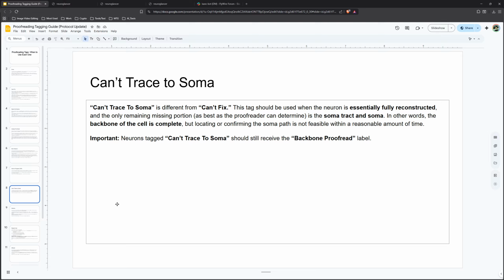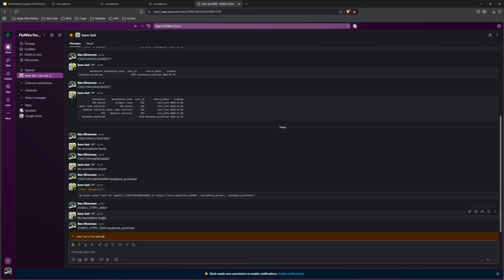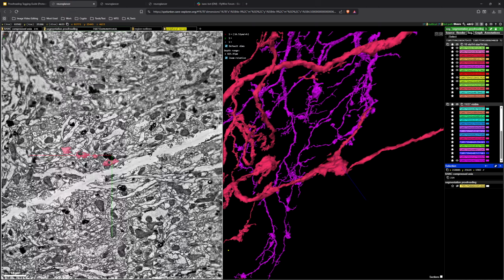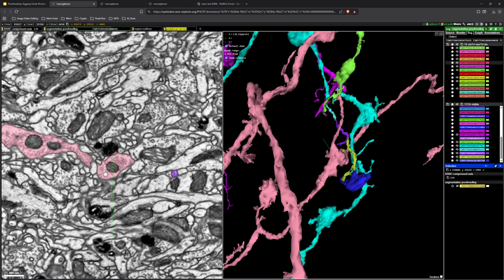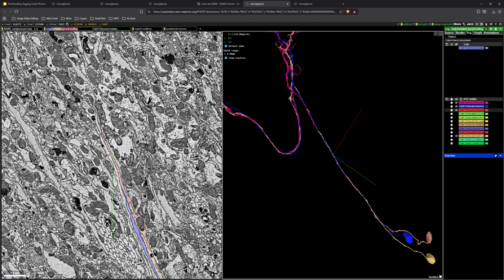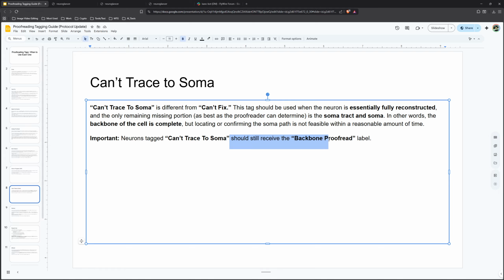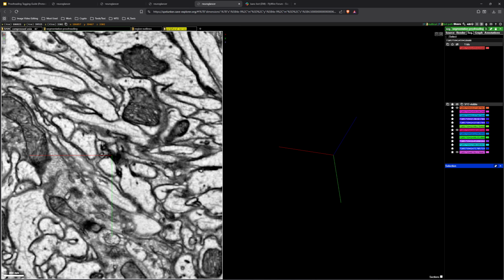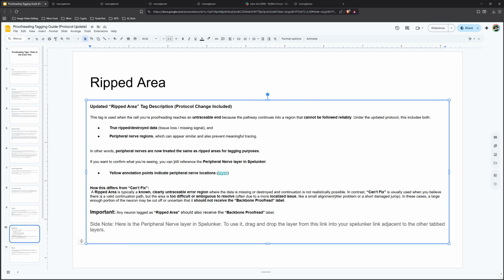Neuroglancer Protocol Update: Ripped Area + Can’t Trace to Soma (Backbone Proofread / banc-bot)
In this Neuroglancer tutorial, I’m covering an important proofreading protocol update with a focus on two tags that are commonly misunderstood:

Key takeaway (please don’t miss this):

Cells tagged “Ripped Area” and “Can’t Trace to Soma” should still be submitted to banc-bot with the “Backbone Proofread” label.

The first couple minutes highlight the protocol changes and the intent behind them. After that, I go through longer-form examples to show what these cases look like in real cells and how to handle them efficiently and consistently.

In this video:

Ripped Area: what it means under the updated protocol (including cases that previously fell under sensory/nerve exits)

How to identify and handle difficult “ripped” regions with real examples

Can’t Trace to Soma: when the backbone is complete but the soma tract/soma can’t be located in a reasonable timeframe

Reminder: both Ripped Area and Can’t Trace to Soma still get Backbone Proofread in banc-bot

Bonus section: Can’t Fix mindset — expert tracer strategies, context clues, and how to approach difficult traces without wasting time

If you have any questions about a specific edge case, message me or another Princeton proofreader and we’ll help clarify.